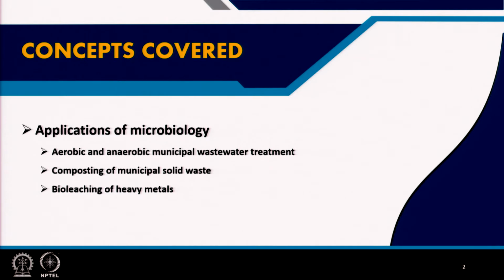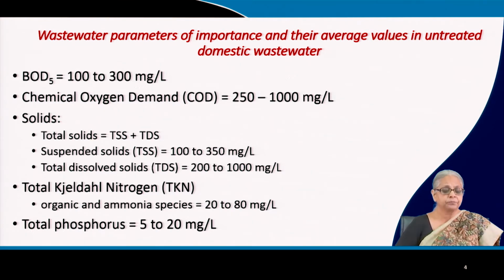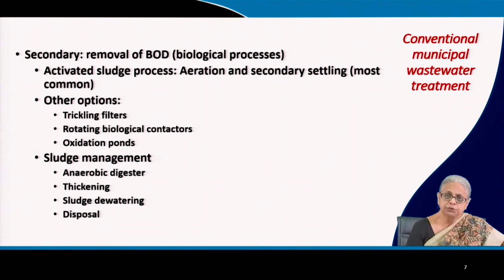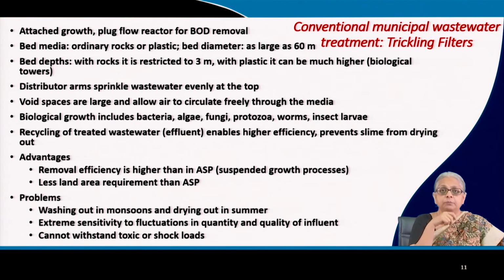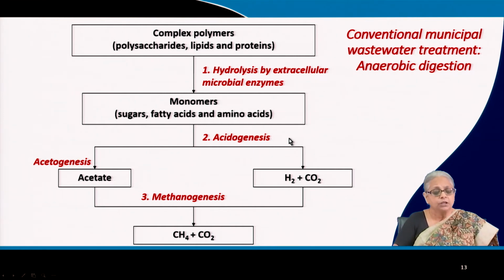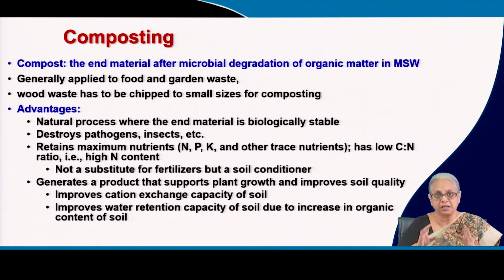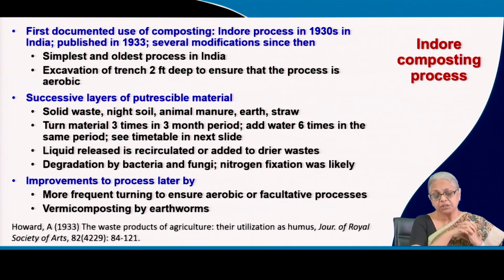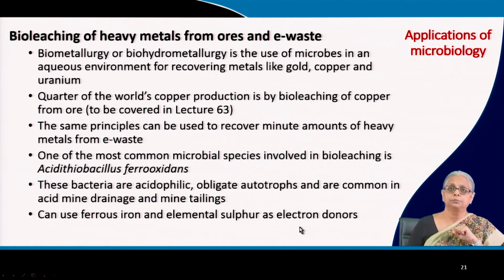Lecture 61: Metabolic Diversity – VI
1. Applications of microbiology
[a. Aerobic and anaerobic municipal wastewater treatment
 b. Composting of municipal solid waste
 c. Bioleaching of heavy metals]